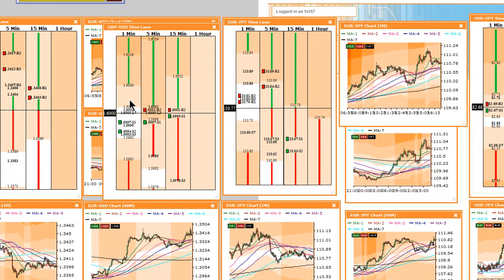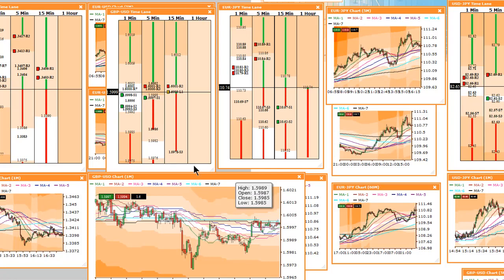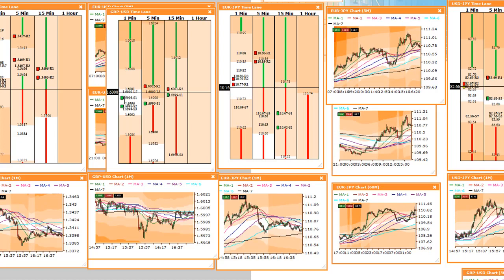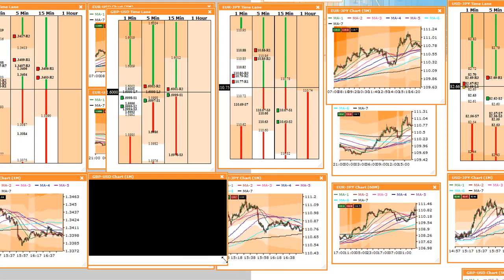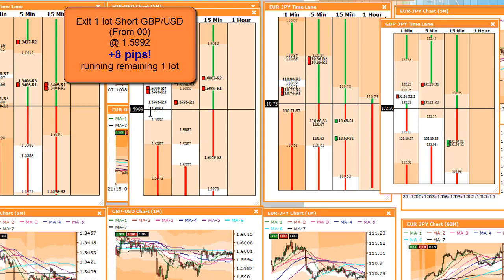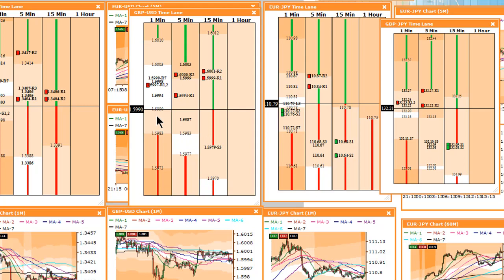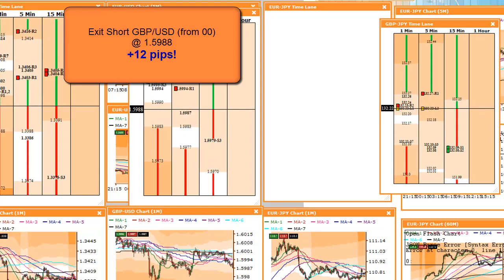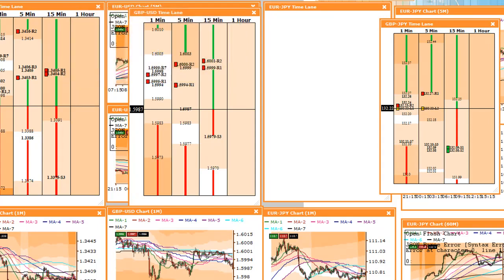Live Trading session- 01-18-11 cable short rv-2.mp4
- Fibonacci Grid Trader Sam Shakespeare notices another nice Reversal Trade Setup on Gbp/Usd. He jumps in short after just banking +10 on a previous short cable trade, and is able to take +8 on half and +12 on the second half. this session totalled about +25 pips in about an hour.

14 day trial membership yo live online forex trading room available.